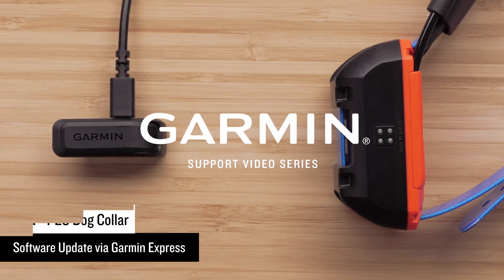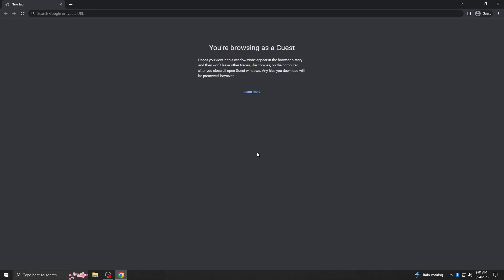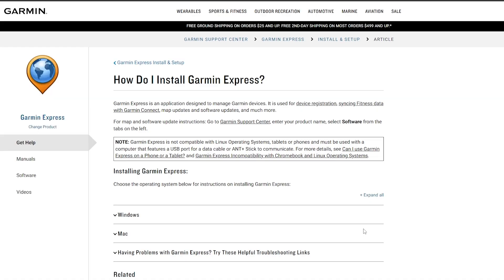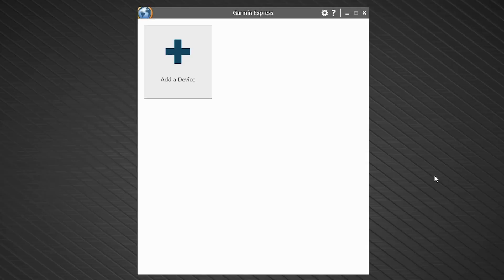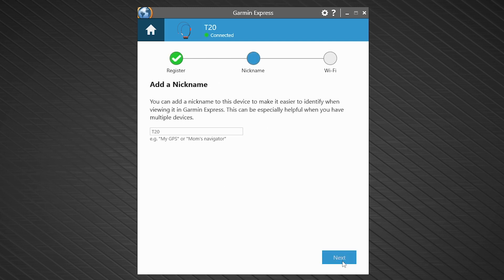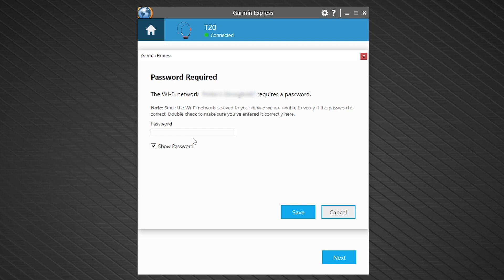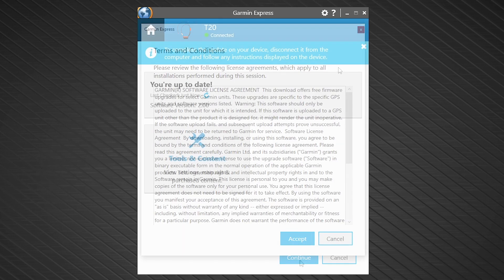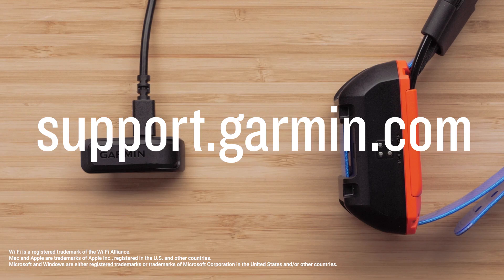Garmin Support | Alpha® T 20 Dog Collar | Updating via Garmin Express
Learn how to use Garmin Express to update the software on your Alpha® T 20 Dog Collar.